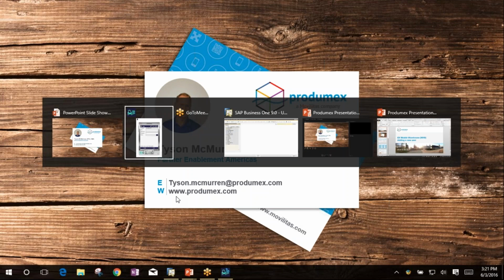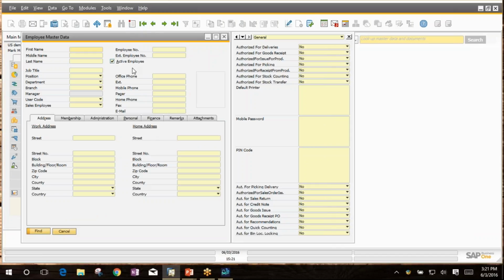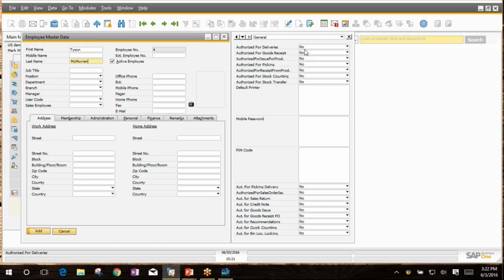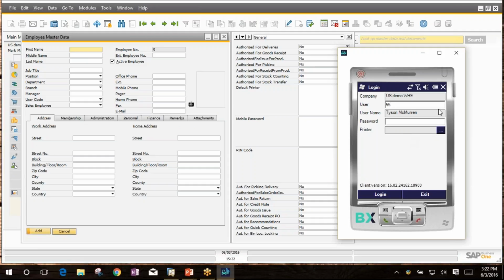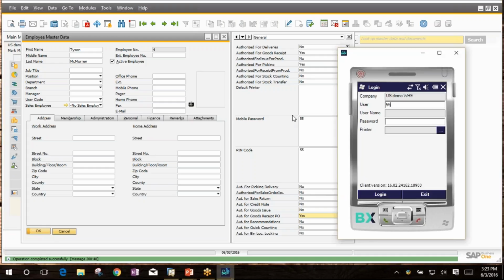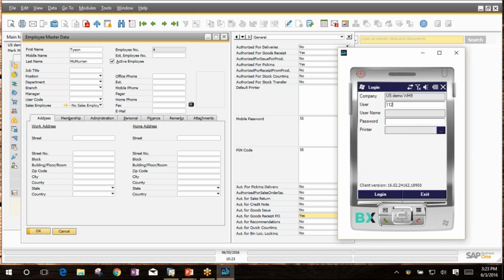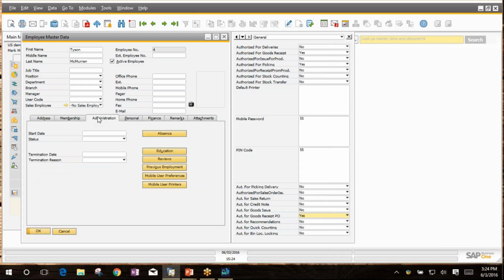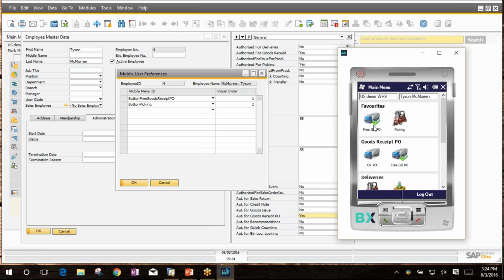WEBINAR - BX Mobile Warehouse for SAP Business One: Adding New Users